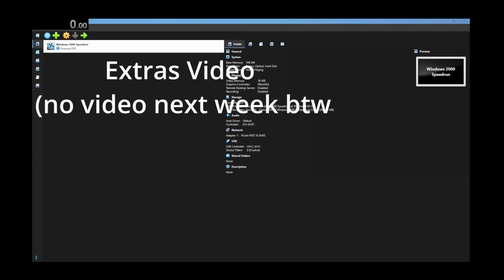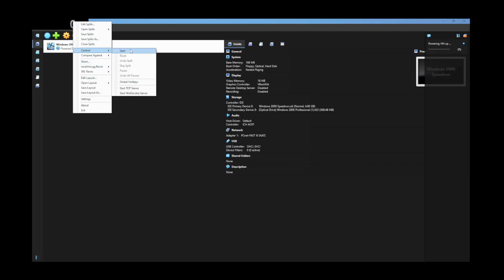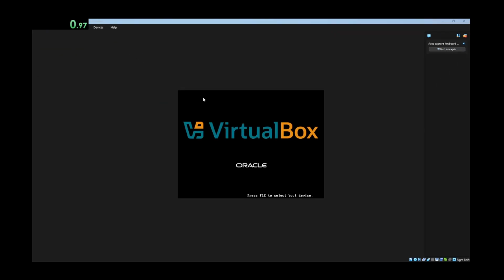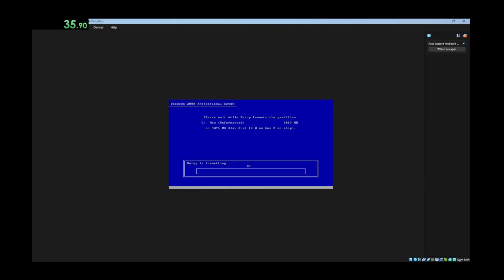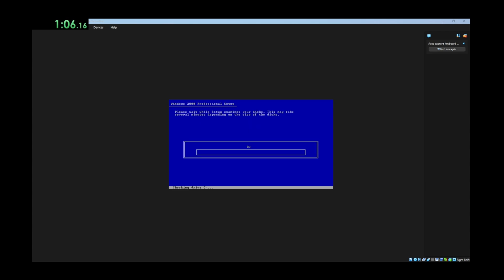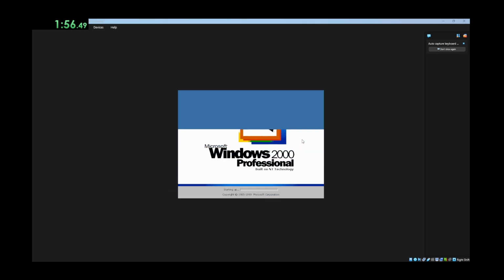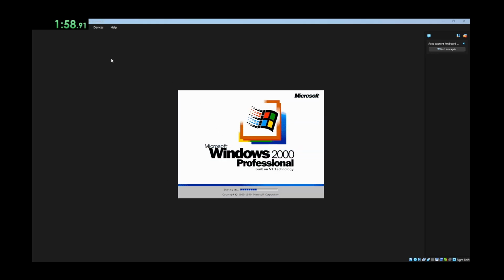Windows 2000 Installation Speedrun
Today I will be trying to install Windows 2000 as fast as possible. No video next week. And this is a poorly edited video.